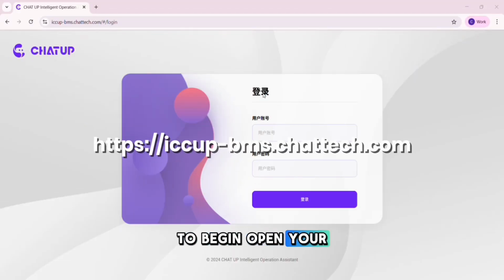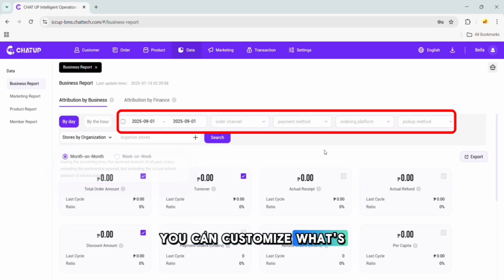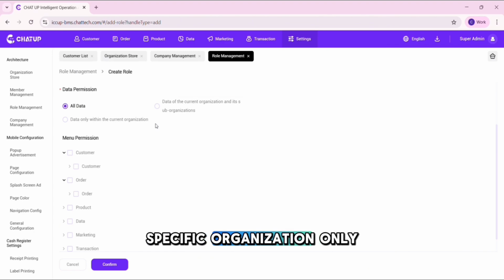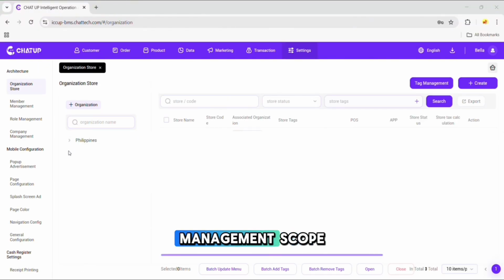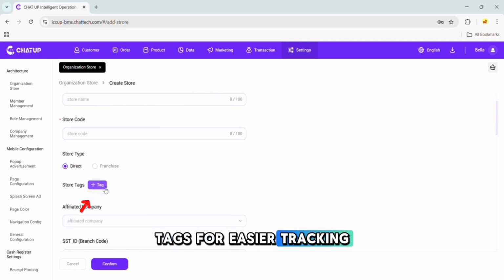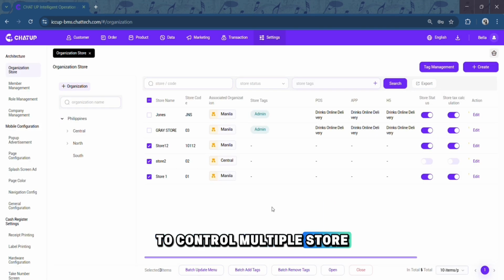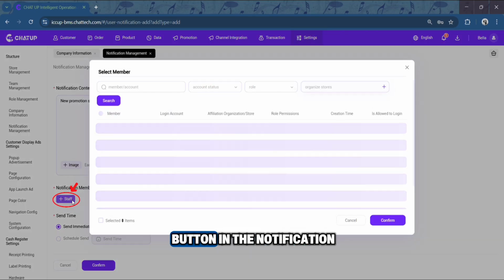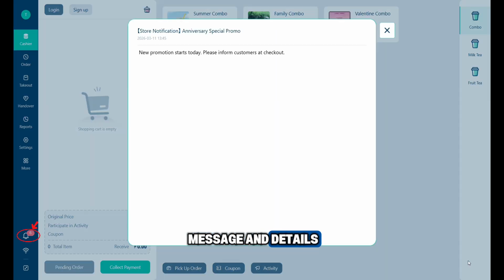ChatUP POS Tutorial Part 1: Organization Structure Dashboard, Login Steps & Initial Details Tutorial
ChatUP POS Organization Structure dashboard is a feature inside ChatUP POS that helps business owners and managers organize and monitor multiple outlets, branches, or departments in one place.

ChatUP POS is a Point of Sale system designed for F&B businesses to simplify daily operations and boost efficiency. Unlike traditional POS systems, ChatUP POS is part of the ChatUP Suite, meaning it’s connected with customer engagement, customer loyalty, and AI-powered tools.

Make sure you follow the instructions or directions in this video for your convenience.

Chapters:
00:00 Organization Structure Dashboard, Login Steps & Initial Details
00:19 1. System Login
01:42 2. Company Management
02:16 3. Role Management
03:11 4. Member Management
04:04 5.1 Organizational Structure
05:04 5.2 Store Management
07:06 5.3 Notification Management
09:34 Outro